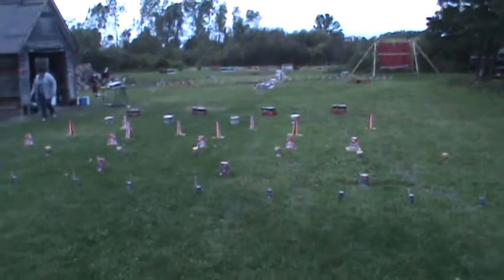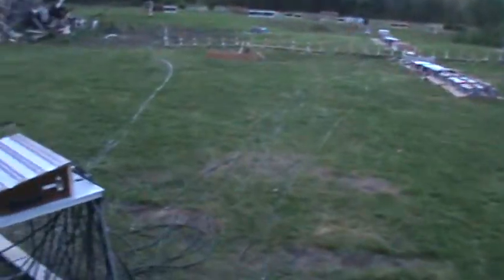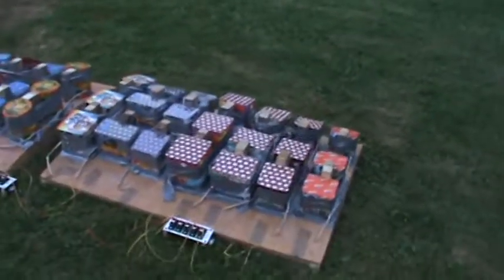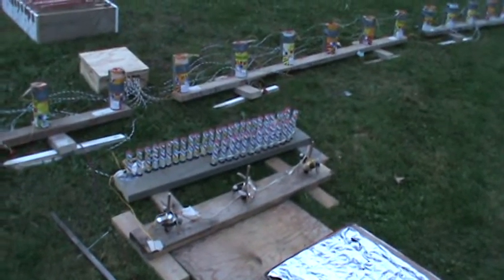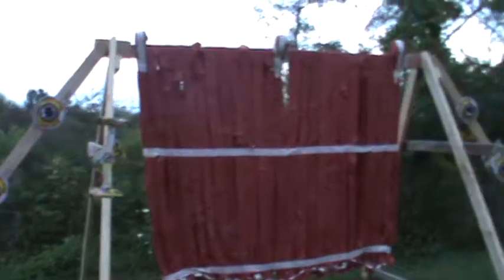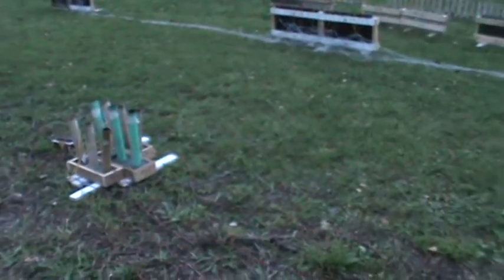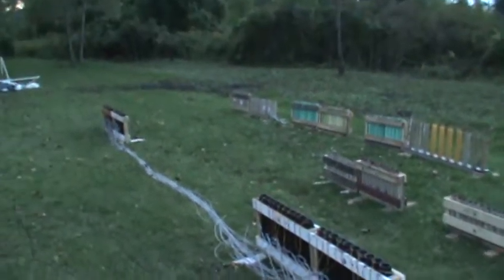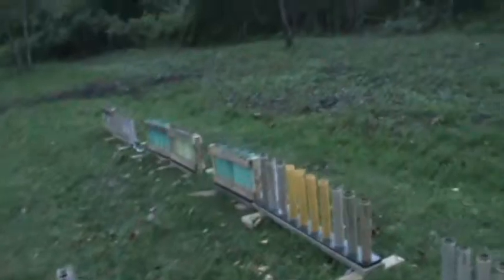2010 Pig Roast Set Up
We had a smaller budget in 2010 and after watching this then the shoot itself you will see that we had our share of product failure.